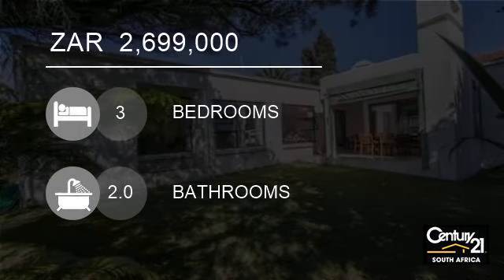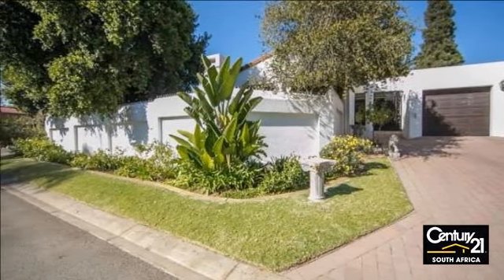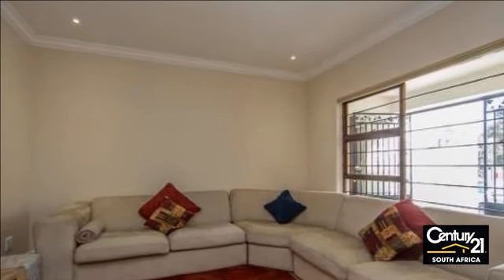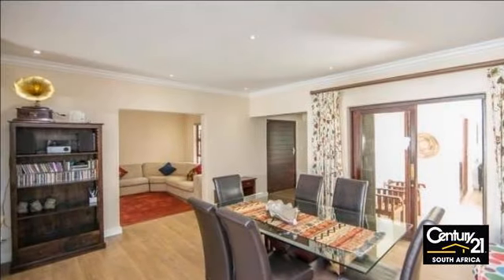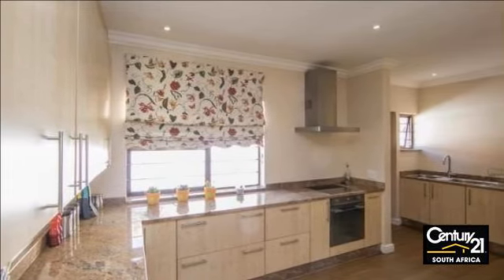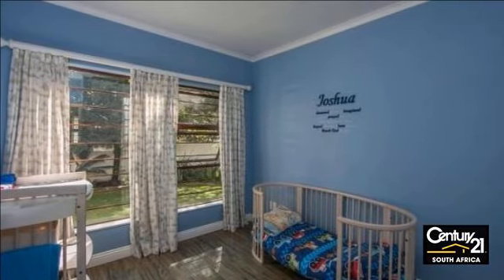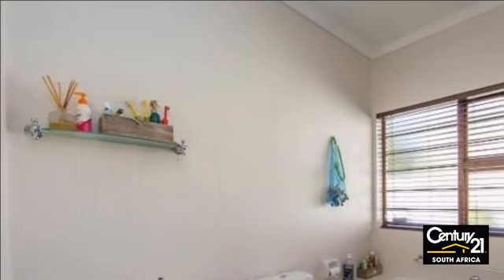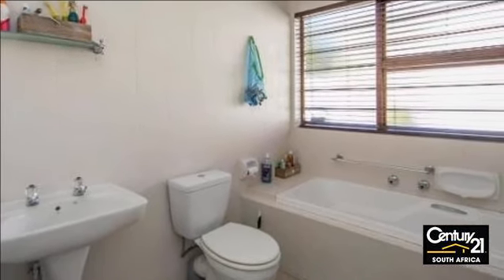3 Bedroom Cluster For Sale in Fourways, Sandton, South Africa for ZAR 2,699,000...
Property Description

 Large Family Home - 3 Bedrooms, 2 Bathrooms, 3 Reception Cluster in MagaliessigEnter this large family home through the large pivot front door into the inviting entrance hall. To the left you are met with an exceptionally large lounge, and to the right you are entertained by the dining room, modern open plan kitchen and sepa...